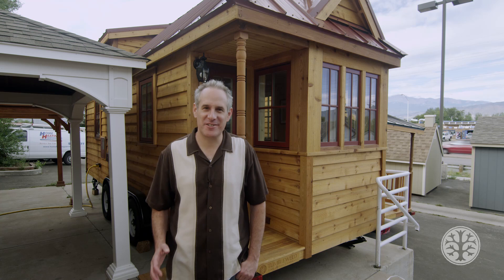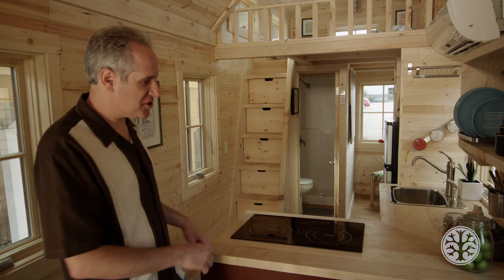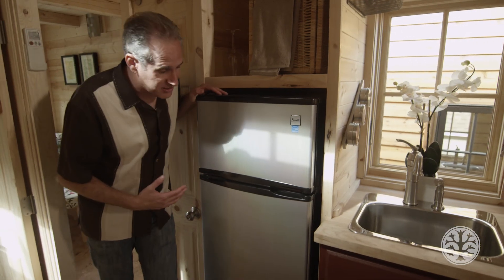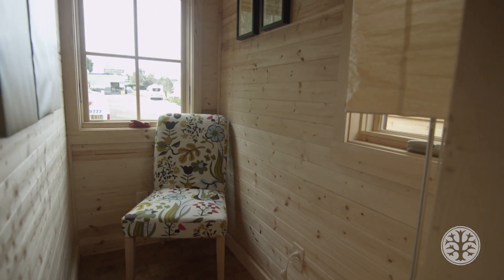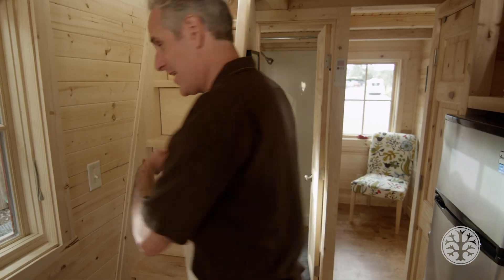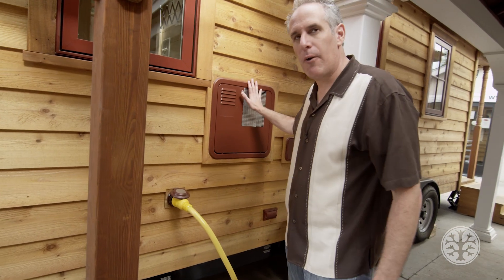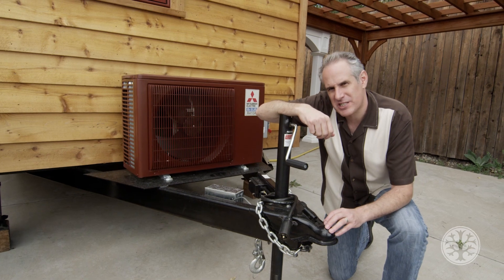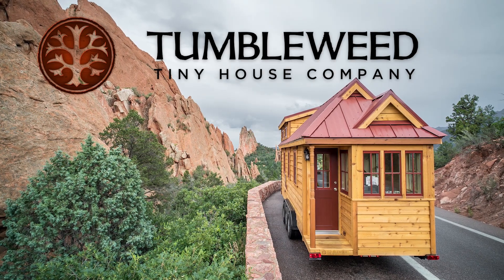Cypress 24 Tour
This Cypress 24 is available to see at the Tumbleweed Showroom.